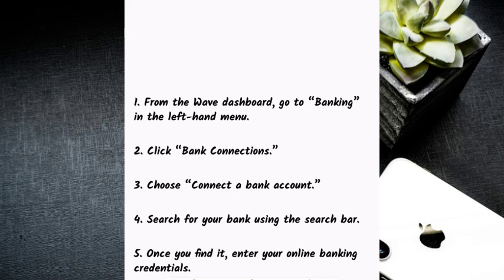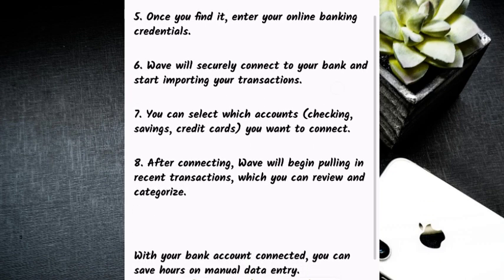HOW TO CONNECT YOUR BANK ACCOUNT TO WAVE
In This Video, you will learn about HOW TO CONNECT YOUR BANK ACCOUNT TO WAVE